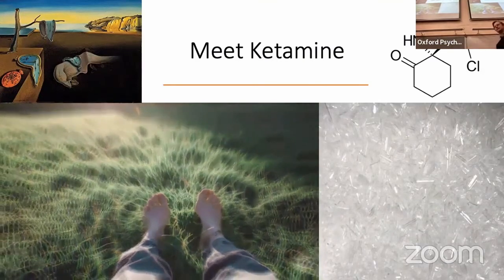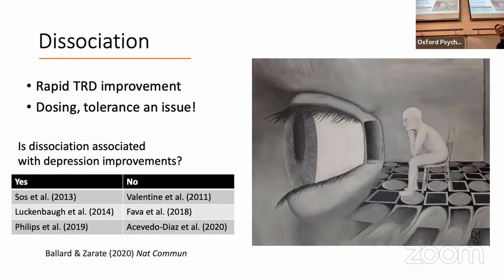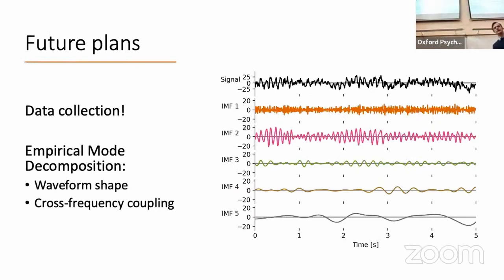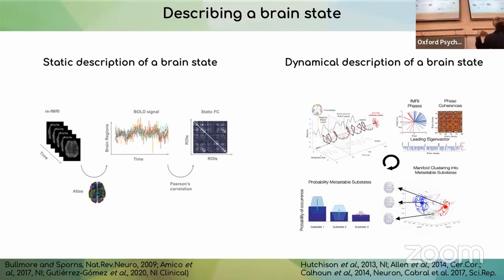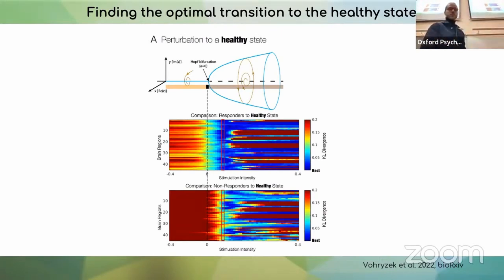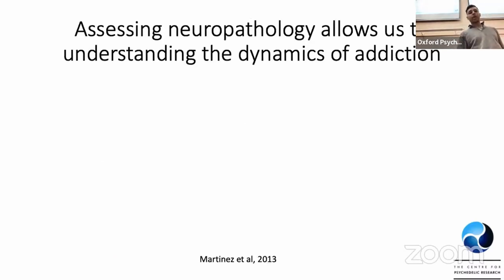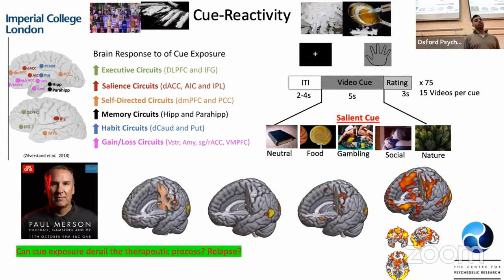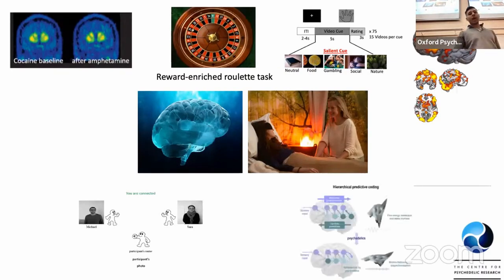Lightning session: Modelling the brain’s response to psychedelic treatments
"Lightning session: Modelling the brain’s response to psychedelic treatments" from "Symposium on Psychedelic Science" with Marco Fabus, Jakub Vohryzek, and Rayyan Zafar.

0:00 Marco Fabus: Brain monitoring for optimising ketamine treatments for depression
13:25 Jakub Vohryzek: Whole brain modelling for psychedelic treatment in depression
28:54 Rayyan Zafar: Harnessing scientific discovery with clinical equipoise: Strengths and pitfalls of psychedelic neuroimaging